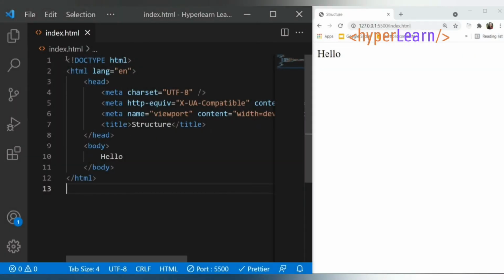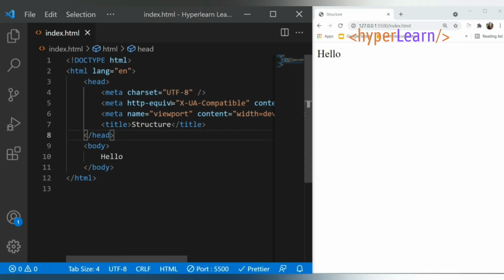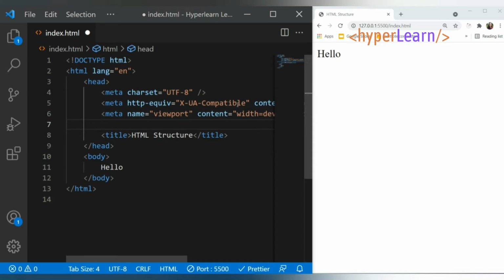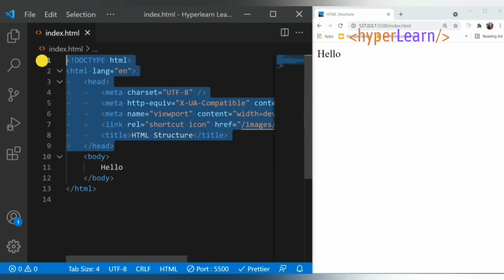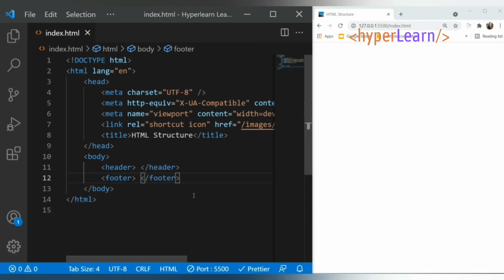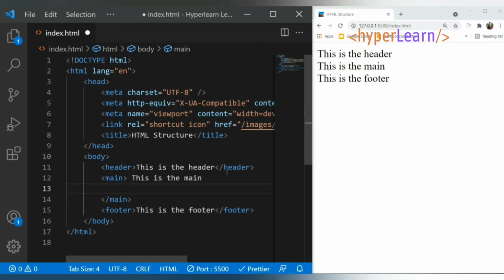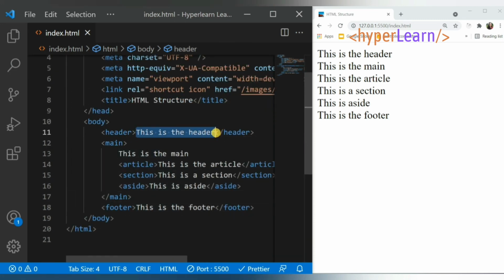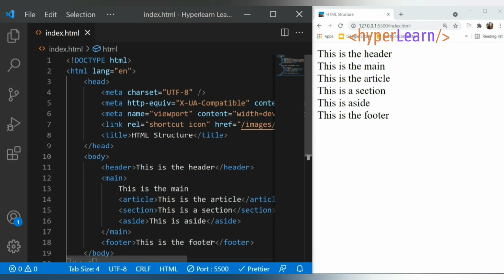13- Structuring our HTML | WebDev with Shruti